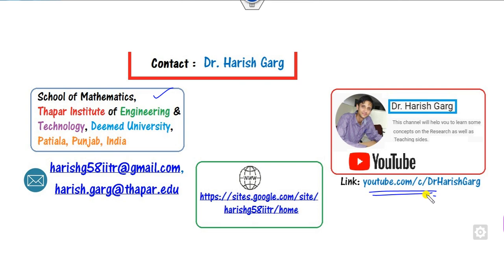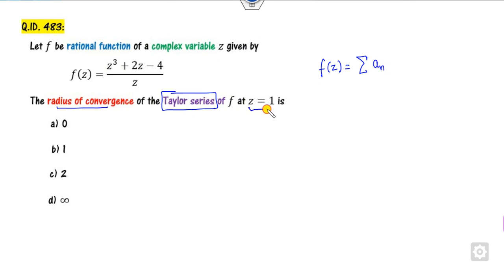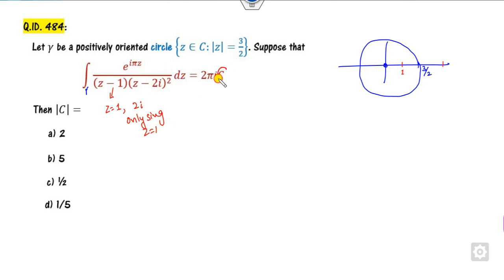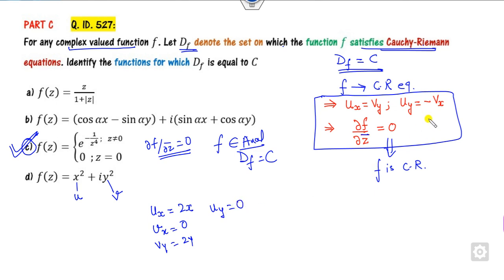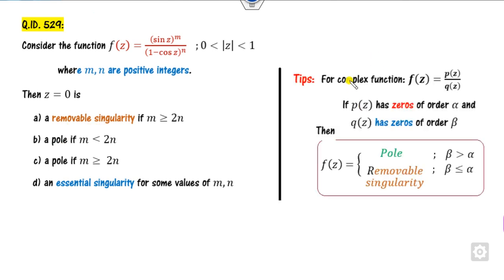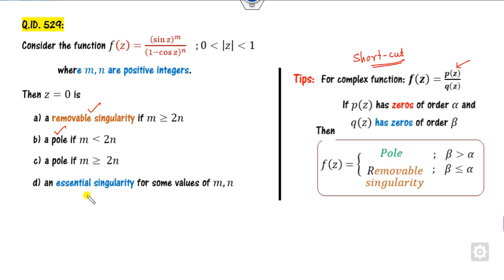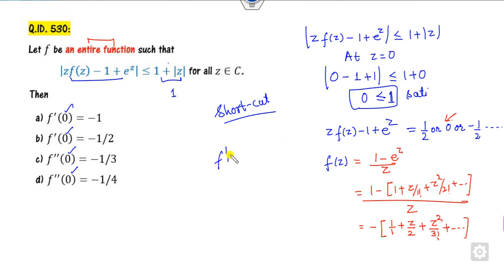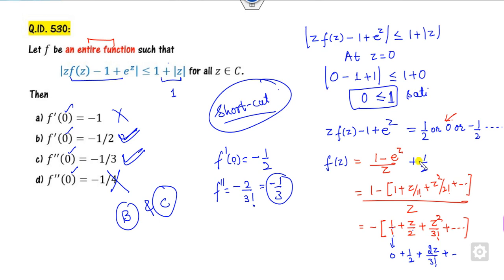CSIR UGC - FEB 2022 | Complex Analysis Question| WITH SHORTCUT TRICKS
This lecture explains csirnetmathematicalsciencefreelecture Complex analysis questions.